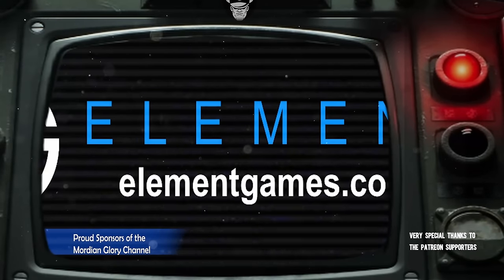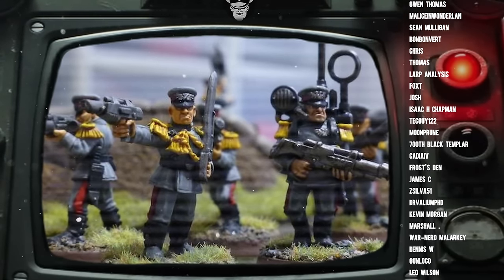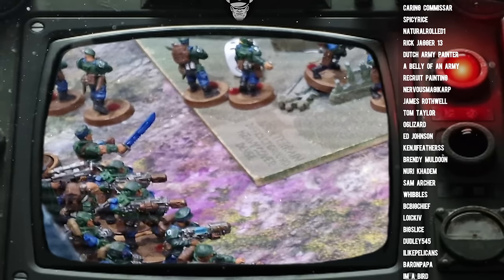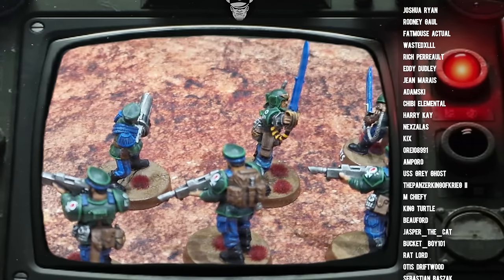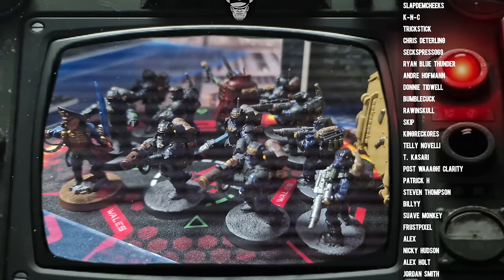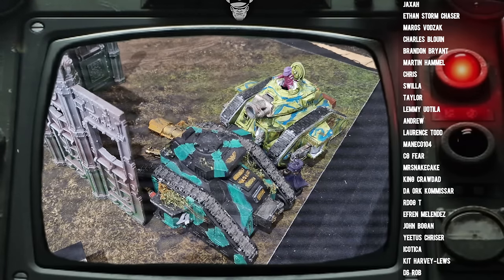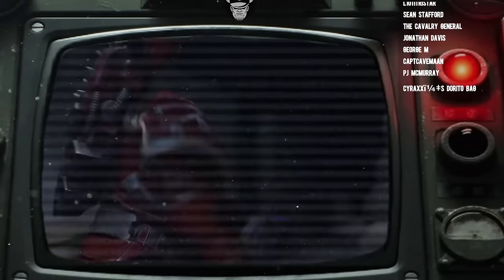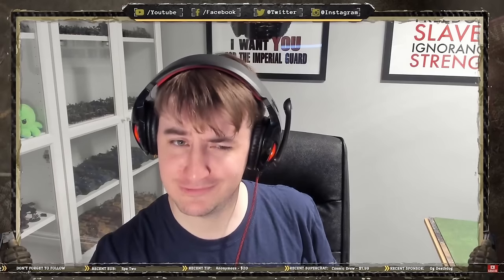Beginners Guide to Making Astra Militarum Army Lists! | Astra Militaruum | Warhammer 40,000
++VIDEOS MENTIONED OR USED++

Name: MGTV
Address line 1: Store First
Address line 2 :Roundwood Point
Town: St Helens
Postcode: WA9 5JD
Country: United Kingdom